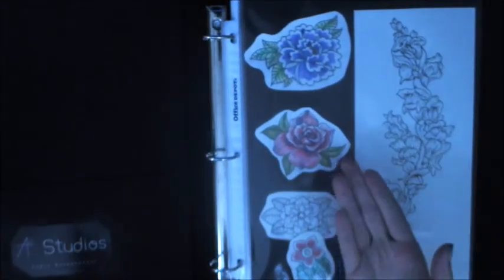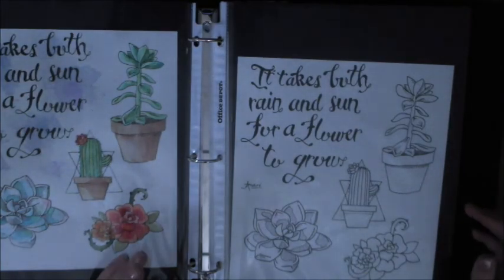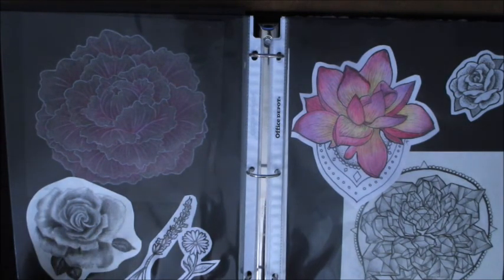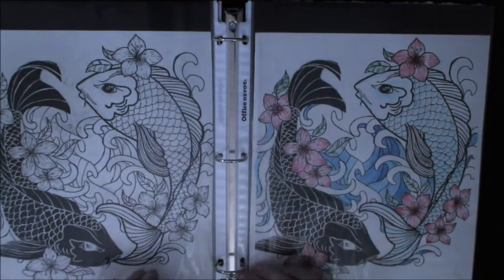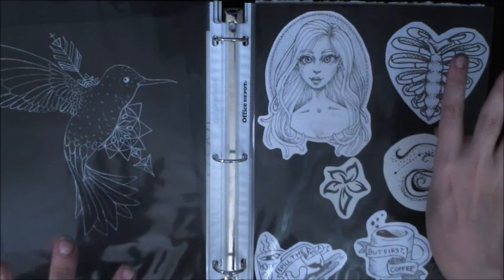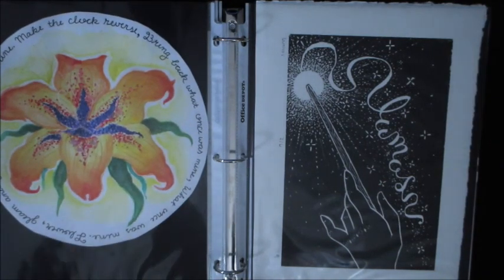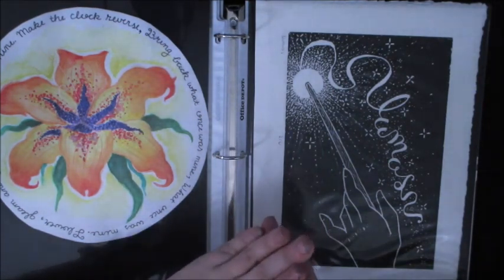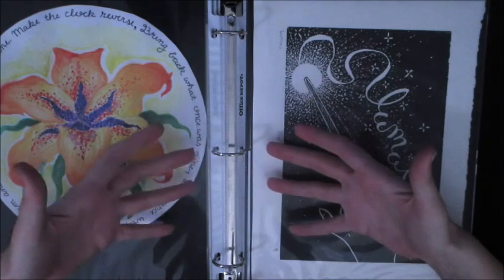How to Make a Tattoo Portfolio | Part 2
Hi everyone! I hope you enjoy this video, even though I got a little rambly at the end. ^^ If you have any questions leave them in the comments below or ask on instagram!
I have a really cool video that I'm in the process of making, an I hope you all will like it!